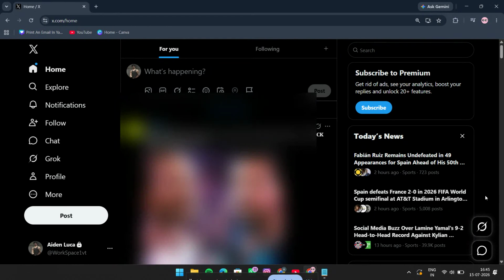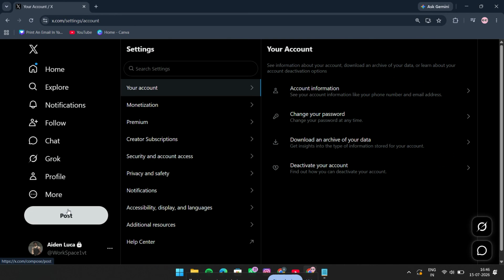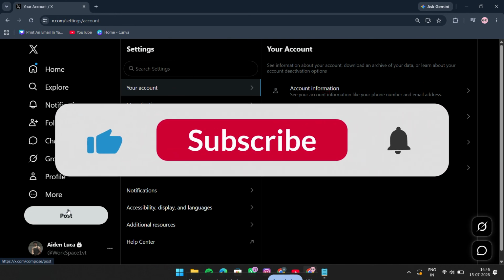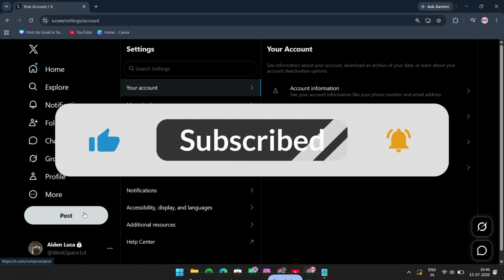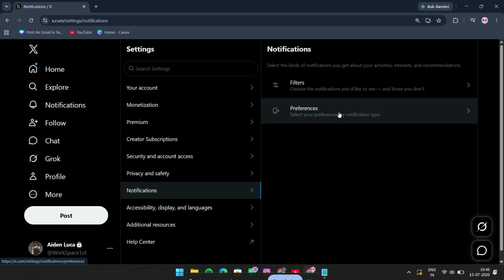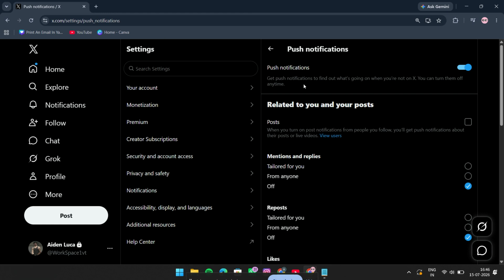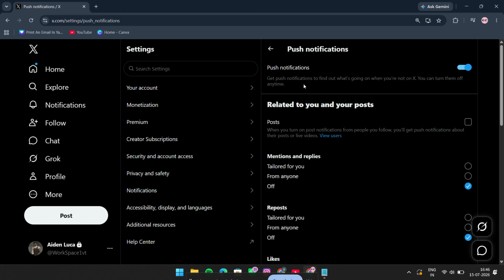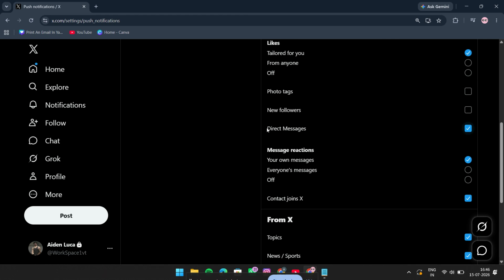How To Get Direct Messages Push Notification In X.Com / Twitter [Quick Guide]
Learn how to turn on Direct Messages push notifications in X.com, formerly Twitter, in just a few simple steps.
Follow this quick tutorial to find the notifications settings and enable DM alerts on your device.

🕚Timestamps:
0:00 Intro
0:13 Open More In The Left Navigation Bar
0:24 Open Settings And Privacy
0:33 Tap Notifications
0:41 Click Preferences
0:50 Select Push Notification
0:59 Toggle On Direct Messages

✍️What You'll Learn In This Video:
• How To Open More In X Navigation
• How To Access Settings And Privacy In X
• How To Find Notification Preferences
• How To Enable Push Notifications For Direct Messages
• How To Turn On DM Alerts In X.Com

💡Pro Tips:
• Make sure app notifications are allowed on your phone
• Check device-level notification settings if alerts do not appear
• Keep push notifications enabled only for the features you actually need
• Restart the app if the toggle does not update immediately